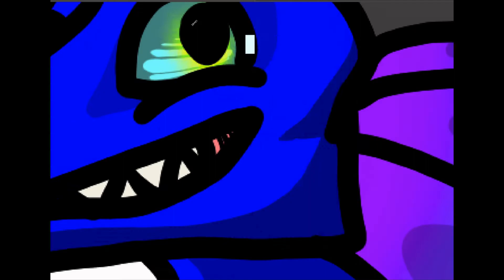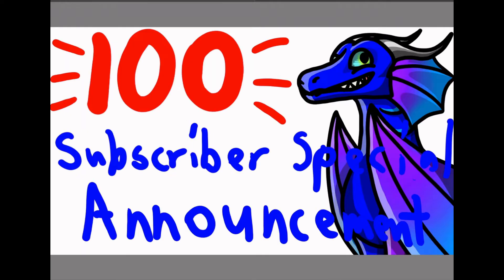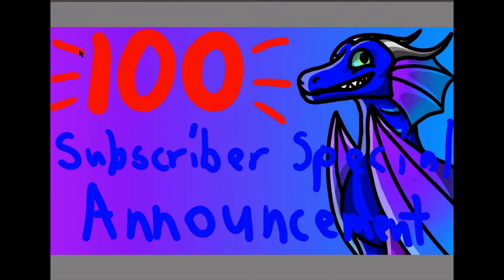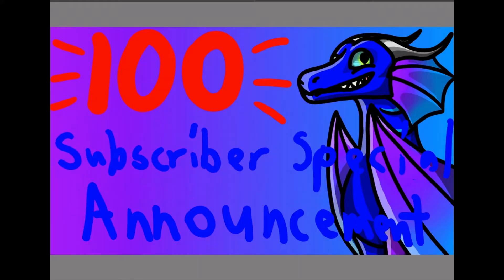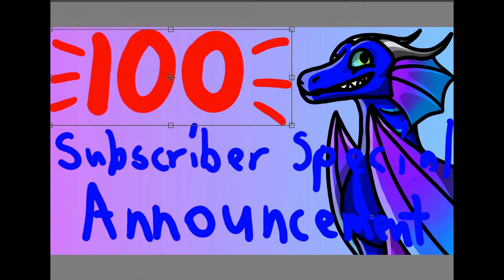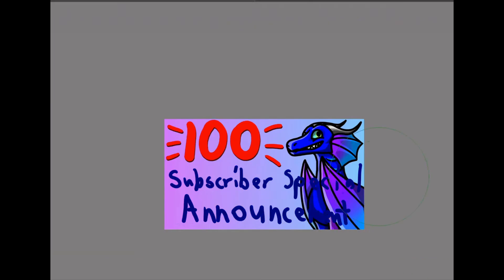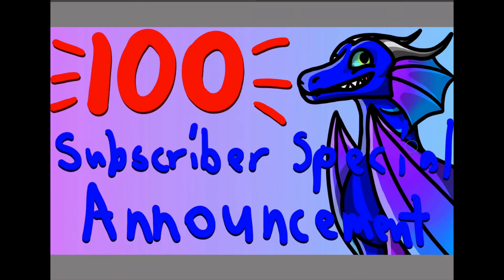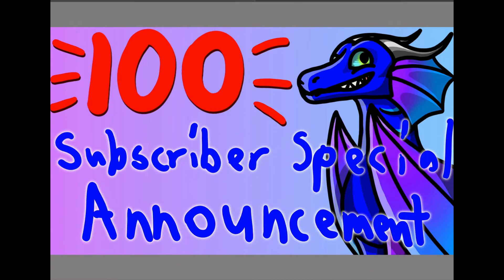100 Subscriber Special Announcement - Q&A and Art Requests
Like I said in the video, you can ask me questions or ask for art requests, which I'll go over in a future video once I have enough!
If you want to ask somewhere other than the video comments, I have a community post you can go

Drawn using Krita. Edited using Openshot.